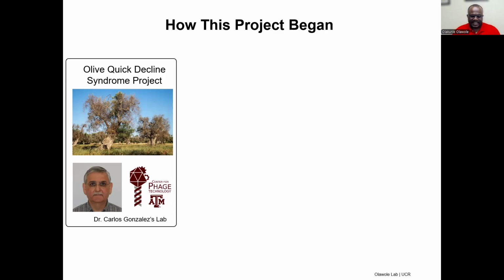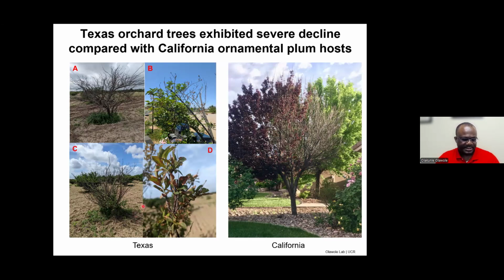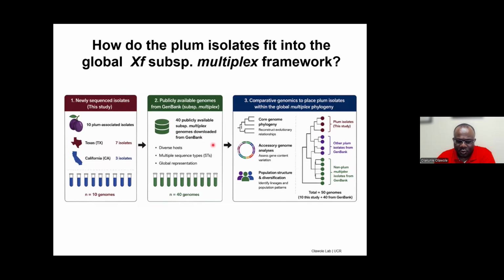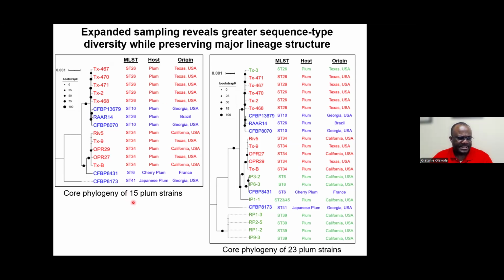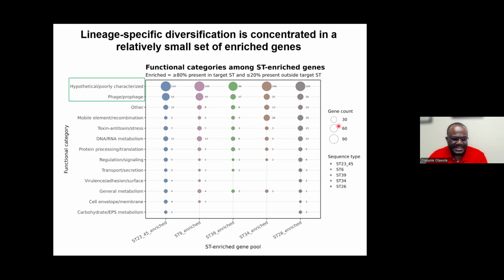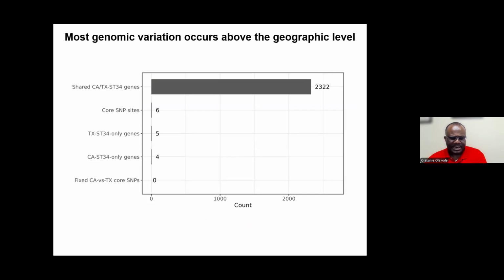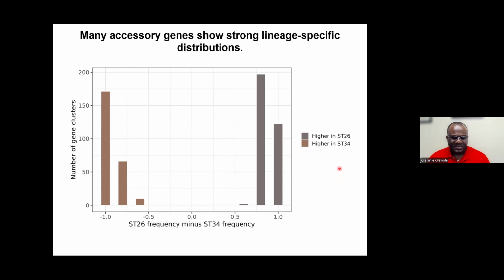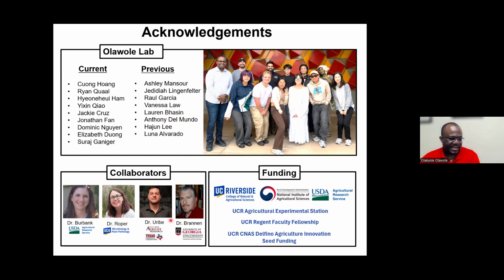Xylella Seminar: Comparative genomics of plum-associated Xylella fastidiosa subsp. multiplex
Dr. Olakunle I. Olawole is an Assistant Professor in the Department of Microbiology and Plant Pathology at the University of California, Riverside.
    His research focuses on plant-phage-bacterial interactions, particularly Xylella fastidiosa and Pseudomonas syringae, with an emphasis on host-range mechanism, evolution dynamics, and sustainable phage-based disease management strategies for woody perennial crops.
    Prior to joining UCR, he worked on projects related to Olive Quick Decline Syndrome and phage-based control strategies for Xylella fastidiosa.